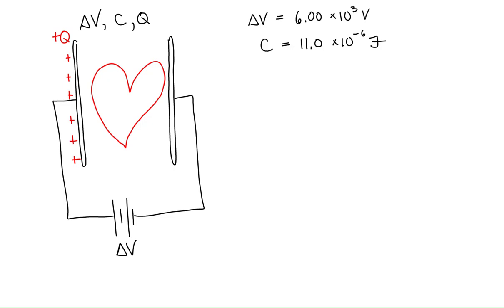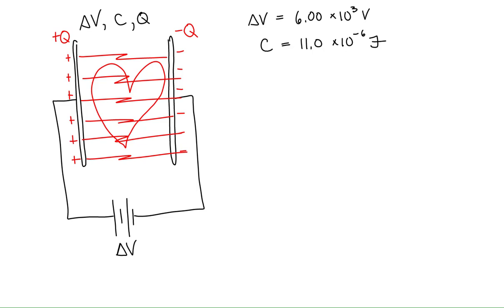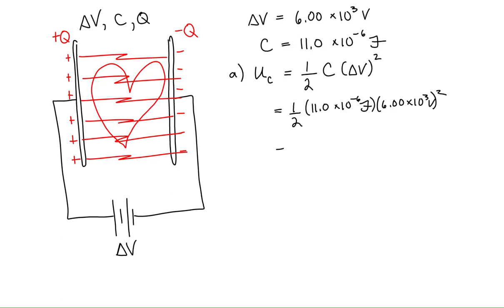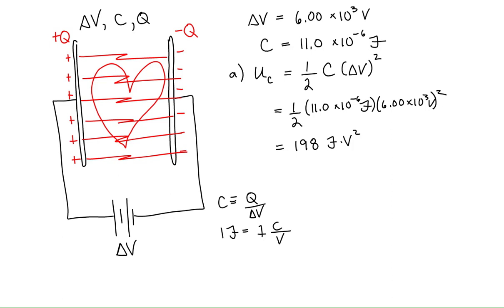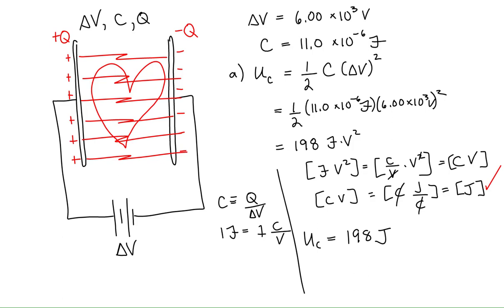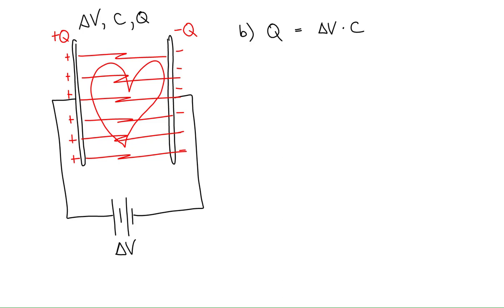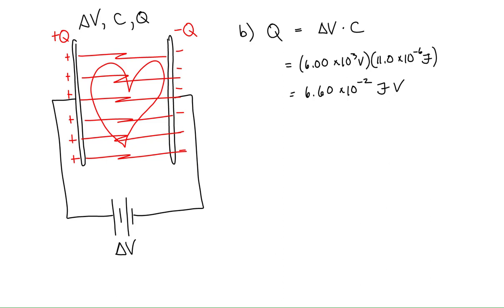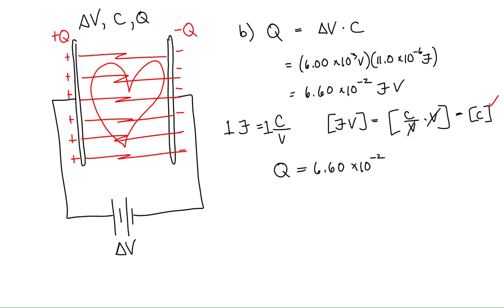Example: A Defibrillator is a Capacitor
In this video we work through an example in which we have to determine  the potential energy of a defibrillator, as well as the amount of charge the defibrillator discharges through a patient's heart.